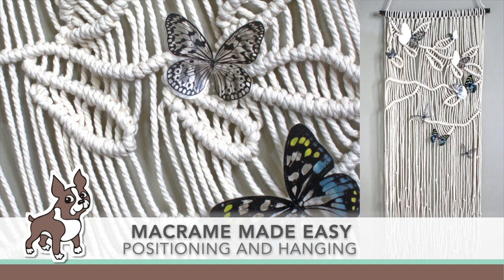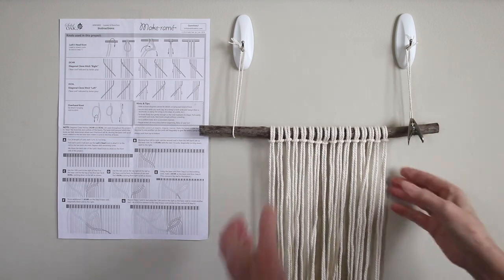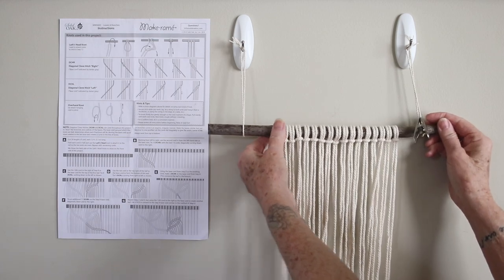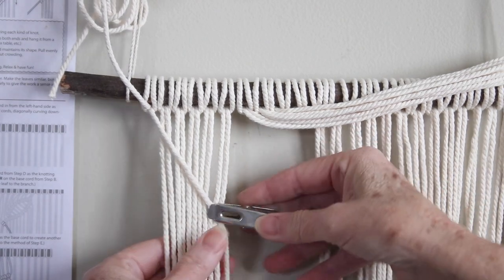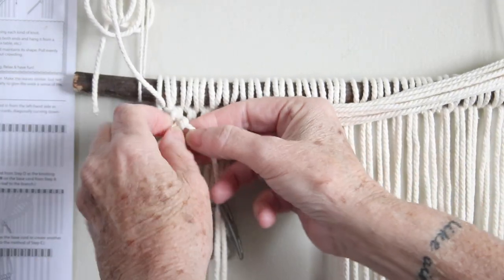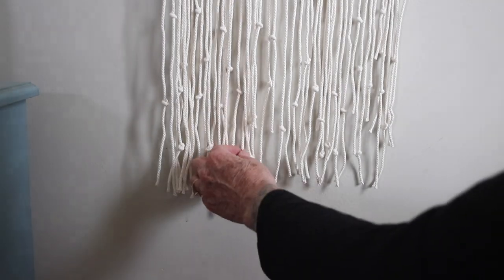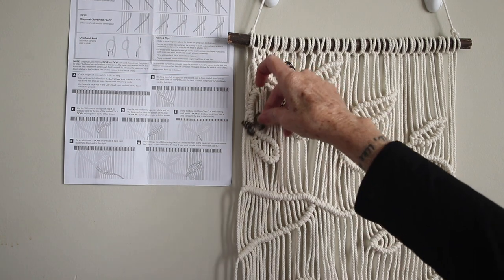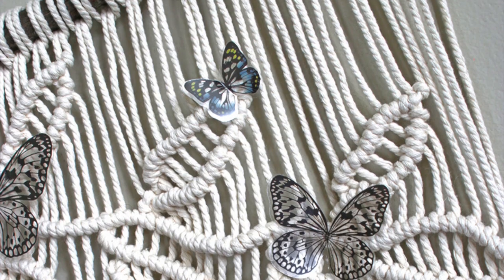Macrame Made Easy, Positioning and Hanging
Join Shari as she shows you a simple way to hang a Macrame project to work on so the cords hang down to let gravity help with keeping the project straight.

• Solid Oak LEAVES AND BRANCHES Macrame Wall Hanging Kit mwh005